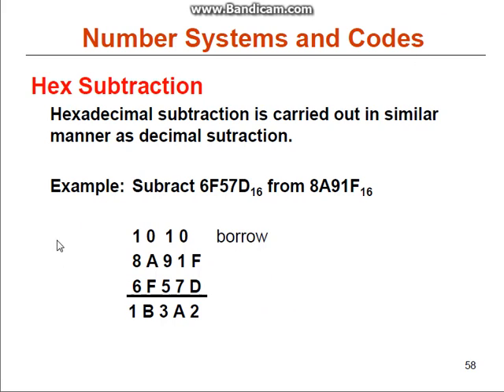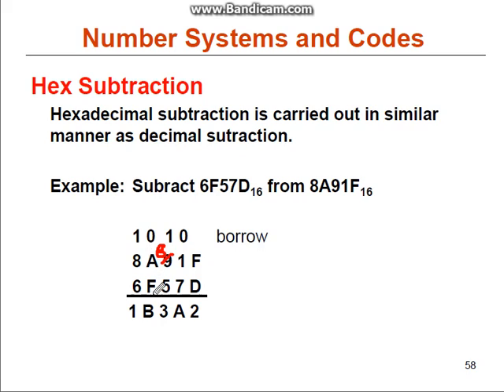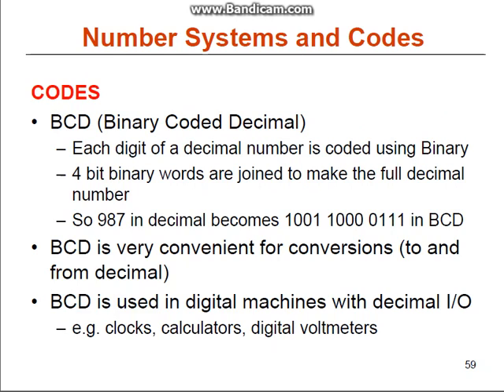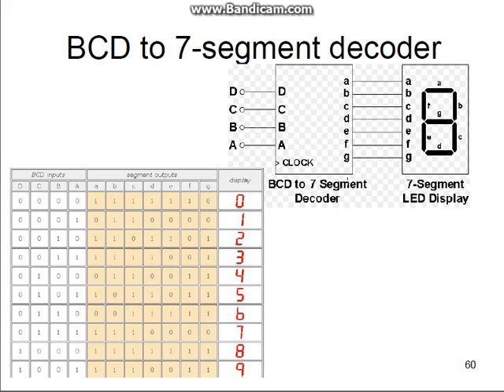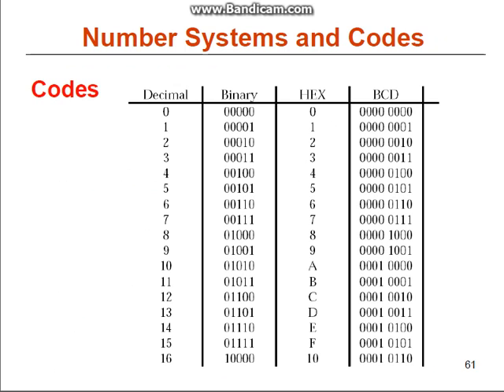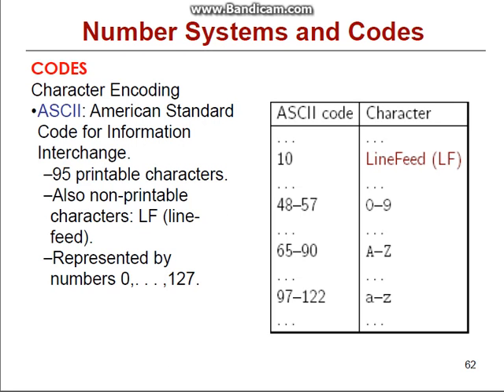Lec2_Number System and Codes (part 6 of 6)